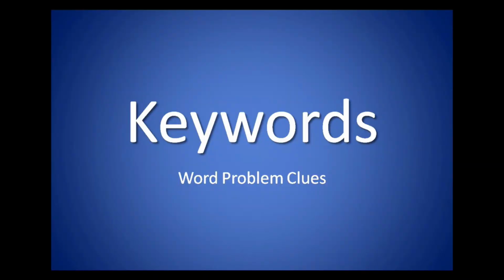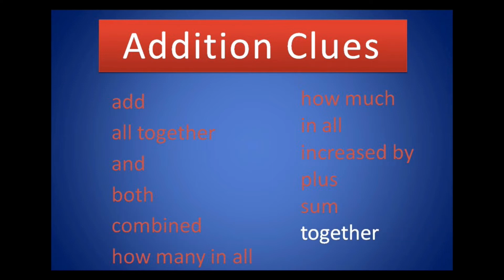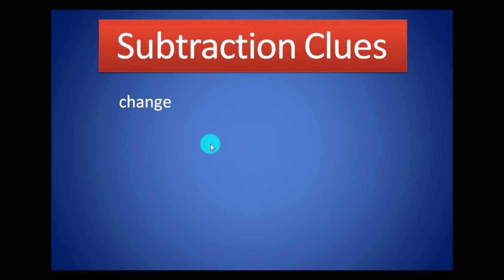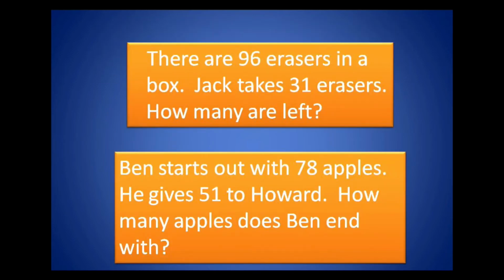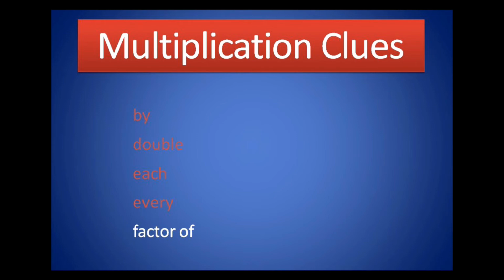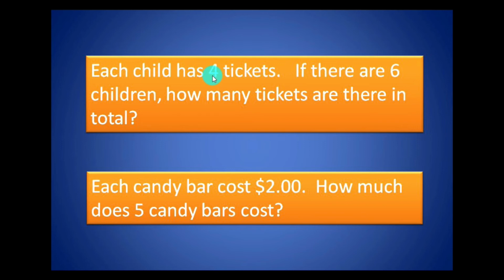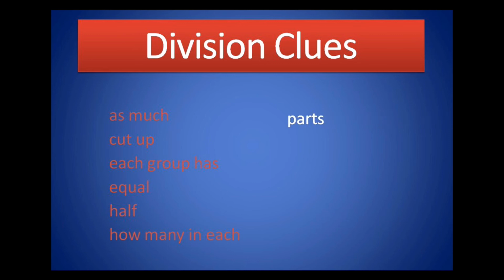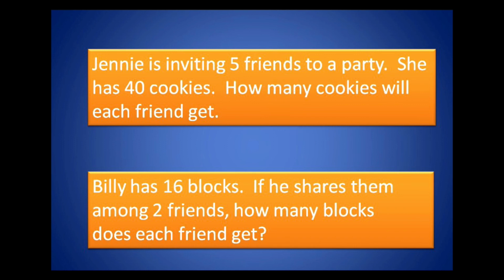Keywords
This video explains the use of keywords in word problems.  How not to depend on them but, to use them to help solve the word problem.